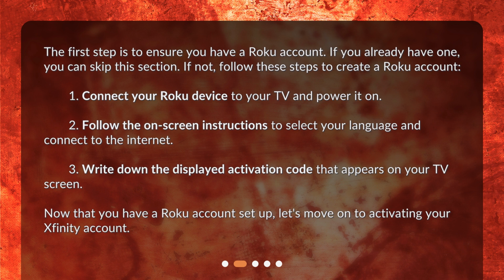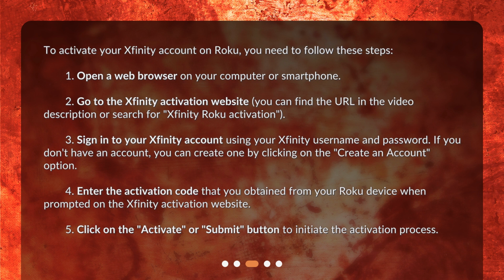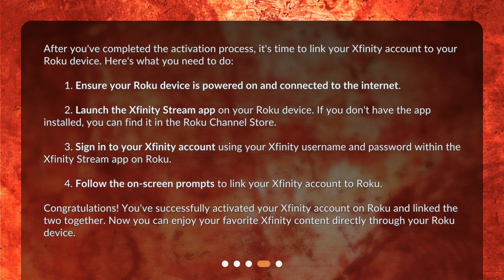How do I activate my Xfinity account on Roku?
How to Activate Your Xfinity Account on Roku • Activate your Xfinity account on Roku with this easy-to-follow tutorial! Access all your favorite Xfinity content through your Roku device in just a few simple steps. Learn how to create a Roku account, activate your Xfinity account, and link the two for seamless streaming. Follow along and get started today!

00:00 • How do I activate my Xfinity account on Roku?
00:26 • Creating a Roku Account
01:03 • Activating Xfinity on Roku
01:51 • Linking Xfinity and Roku